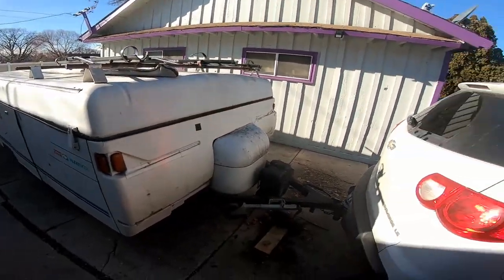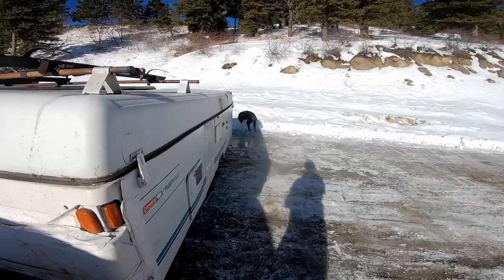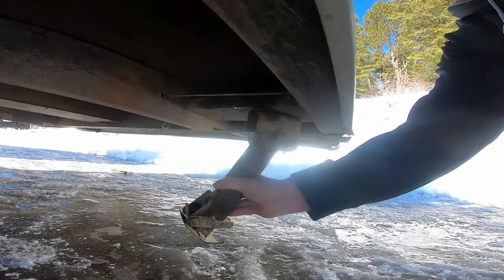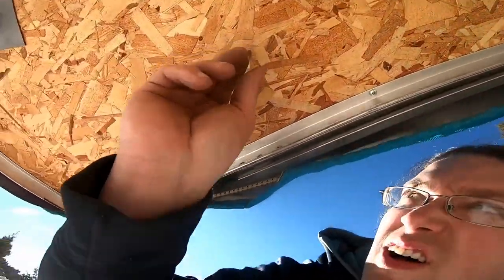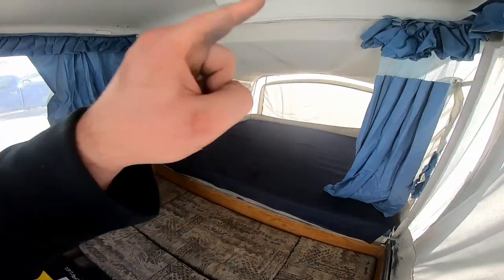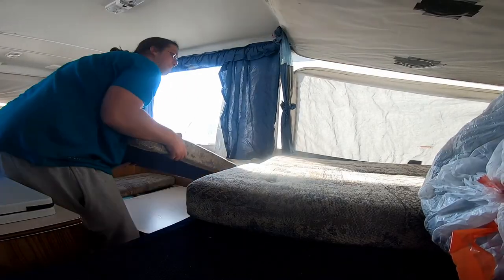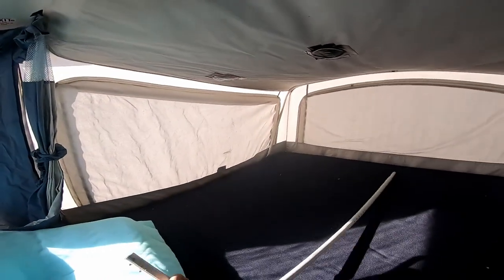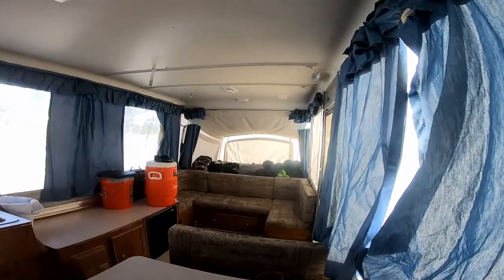popping up a pop up camper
popping up a pop up camper, i drove the camper up to bogus basin to go snowboard for the weekend i found a ski in and out parking lot and then popped up the camper with my dog spike, man it sure is a lot of work to pop up a pop up camper but once you do your living the dream its so nice to have heat and a stove and a fridge and lots of storage space and a couch and a table, stack up on some ellstacker merch make sure to check out my instagram @ellstackeradventures Ellstacker stickers